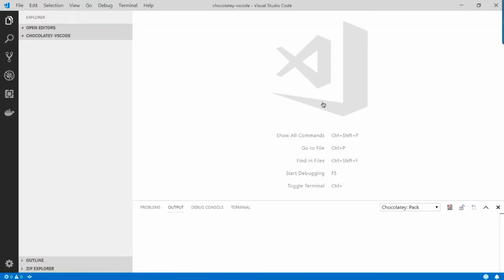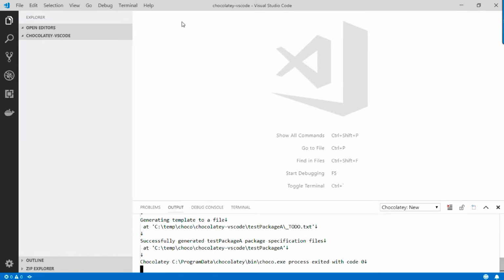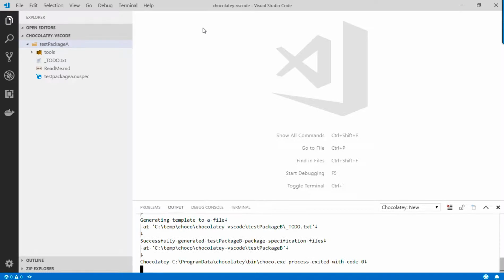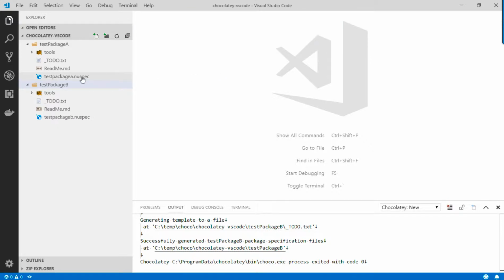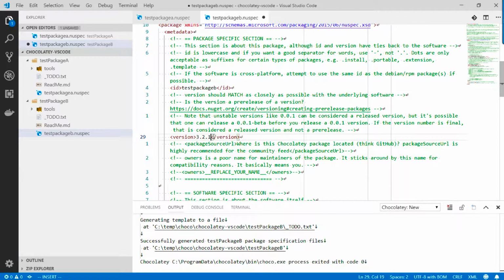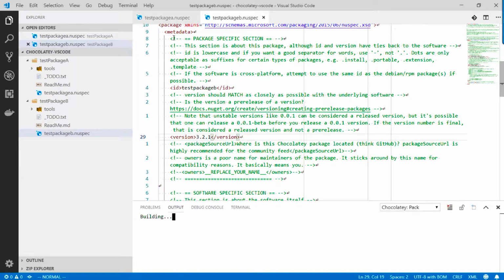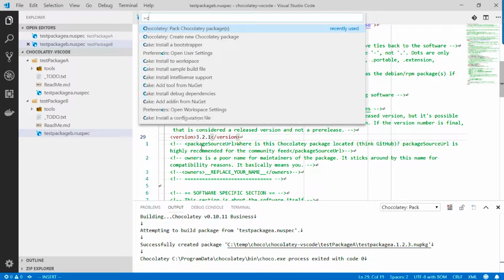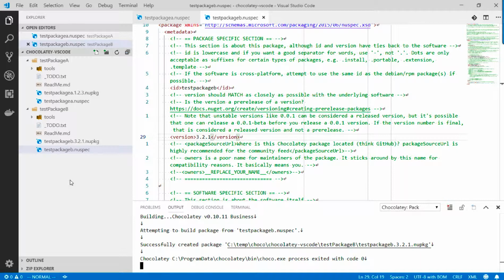Chocolatey VSCode Extension Release 0.4.0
A short video showing the new features that have been released with version 0.4.0 of the Visual Studio Code Extension for Chocolatey.